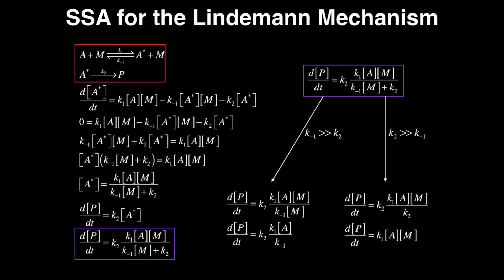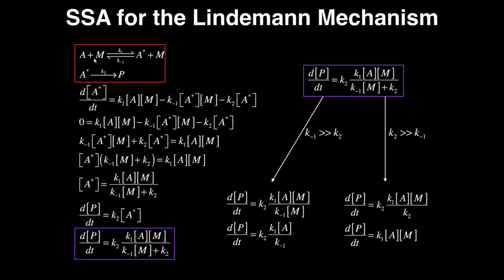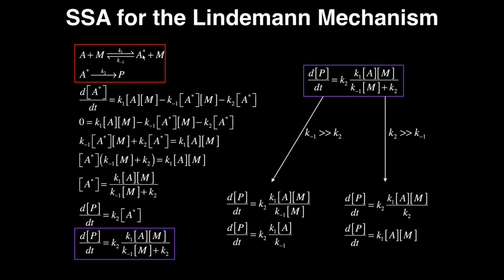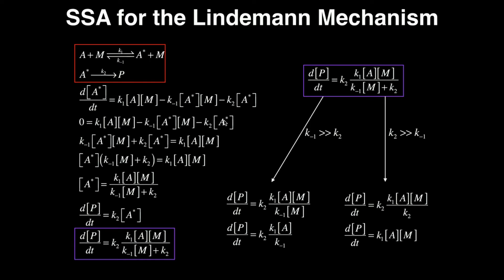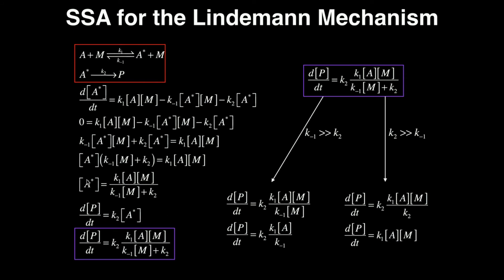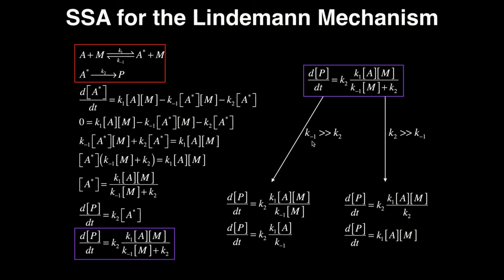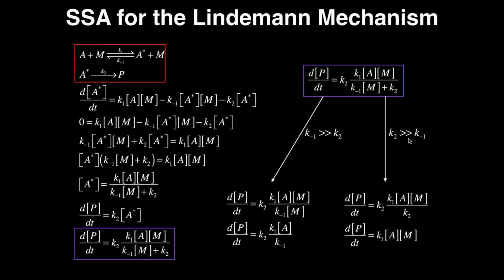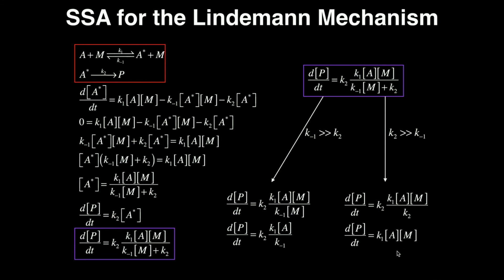Kinetics: Lindemann Mechanism Derivation